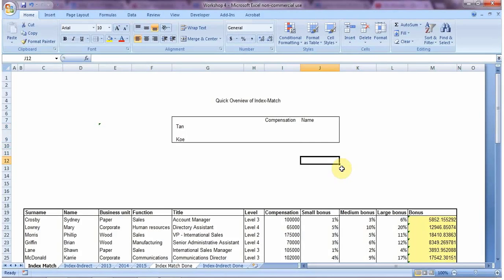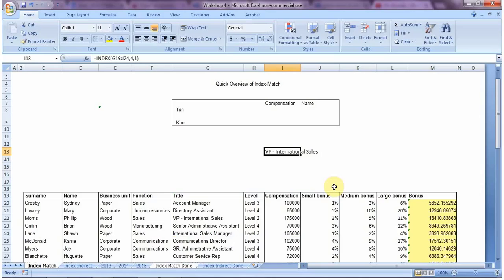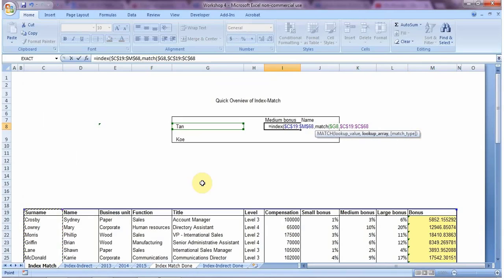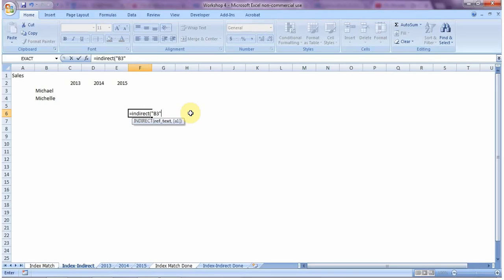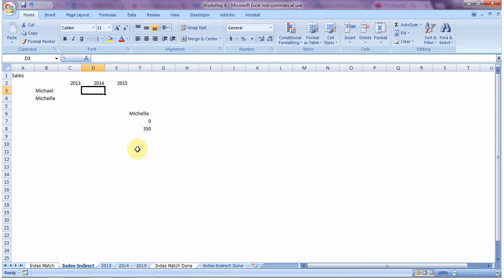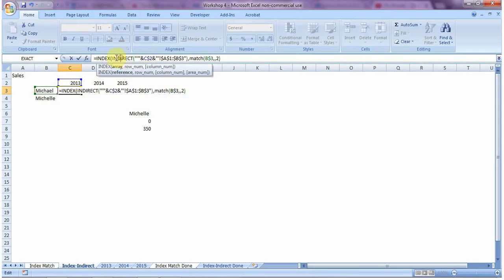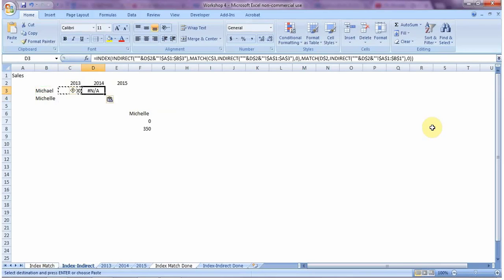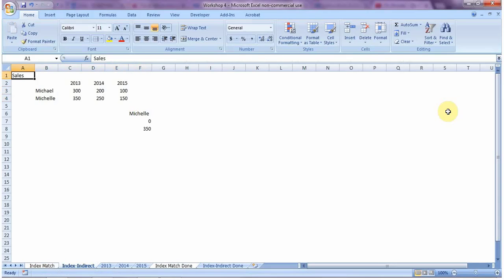How to Make Projections with Multiple Scenarios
This video will cover how to make projections with multiple scenarios.
It use will use the data validation and drop down functionalities to make scenarios, as well as the offset match function. It will also cover how to make sensitivity tables.